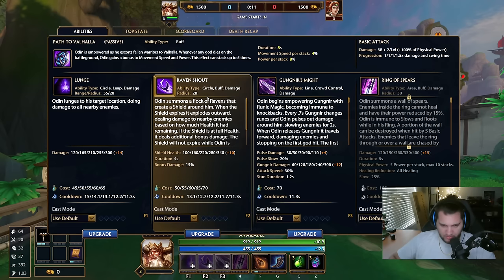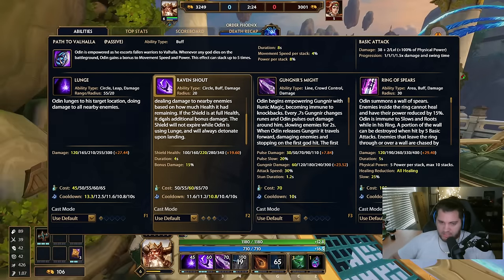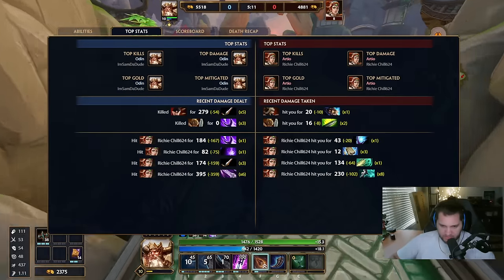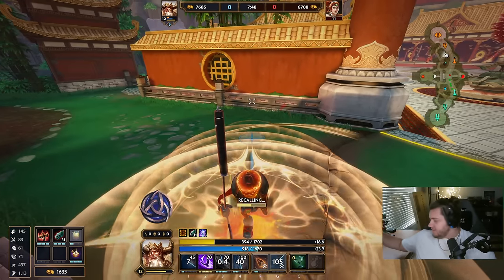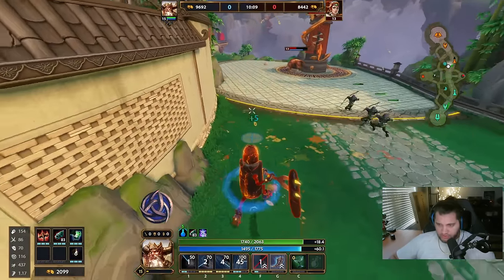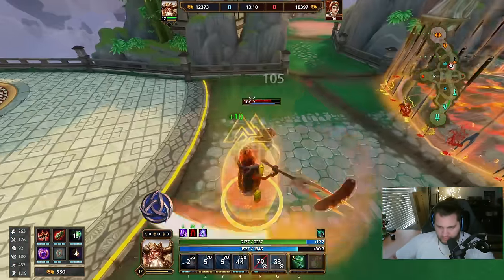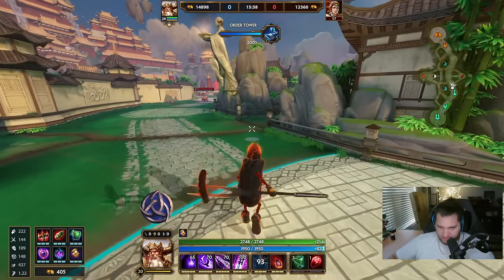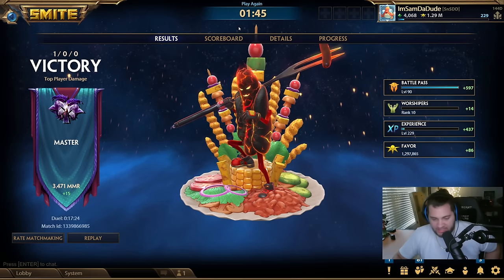70% CDR CHANGE USING THIS INSANE BUILD!